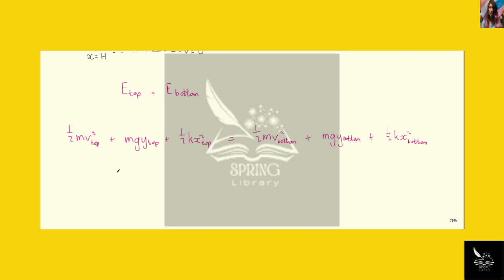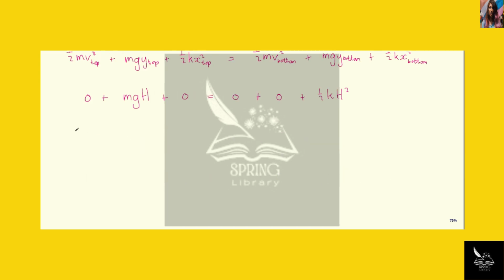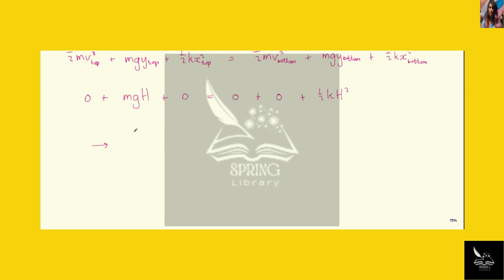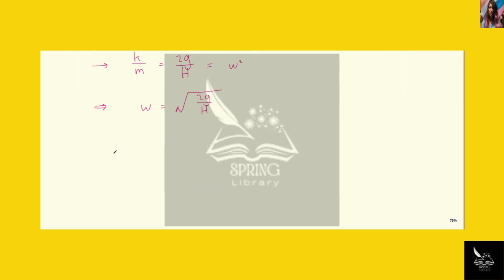A mass is gently placed on the end of a freely hanging spring. The mass then falls 32.0 before it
A mass is gently placed on the end of a freely hanging spring. The mass then falls 32.0 before it stops and begins to rise. What is the frequency of the oscillation?